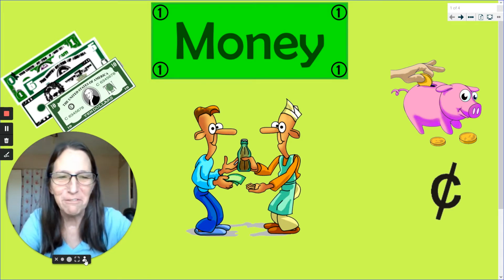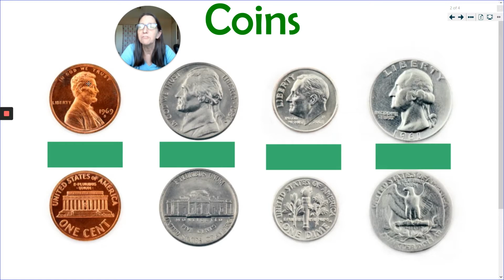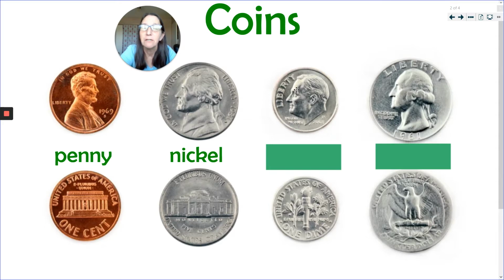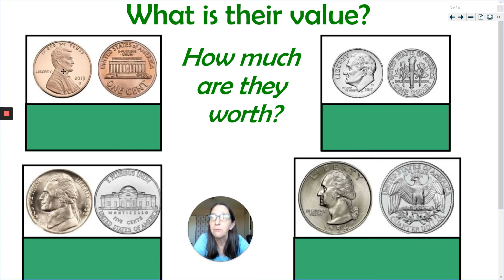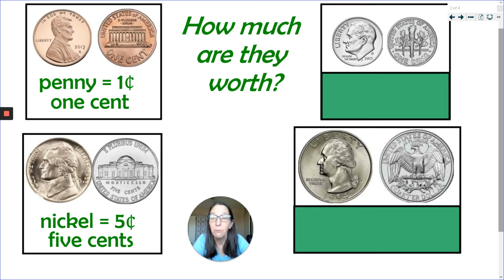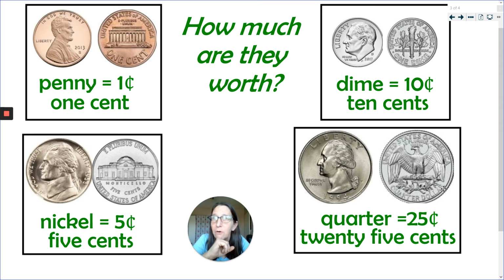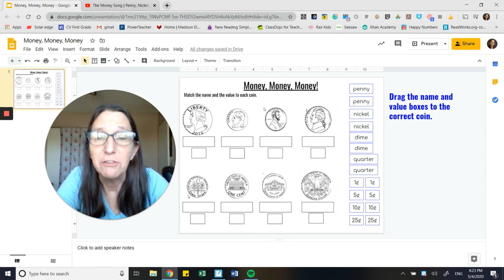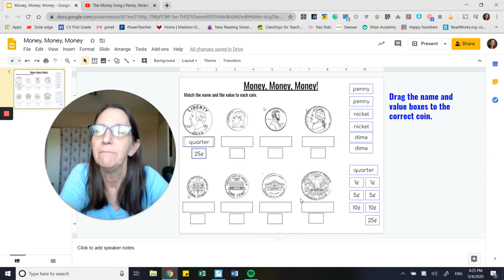Math Day 1, Week of 5 4 2020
Learning about coin names and values.